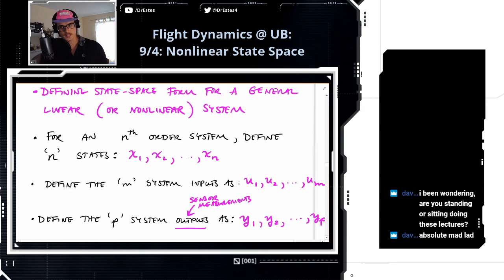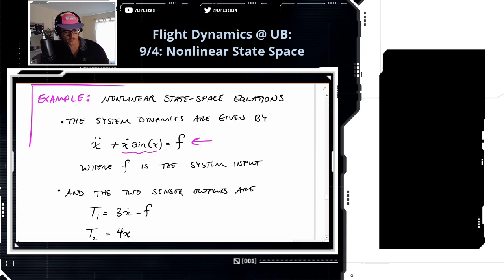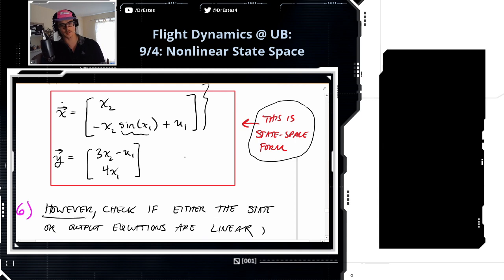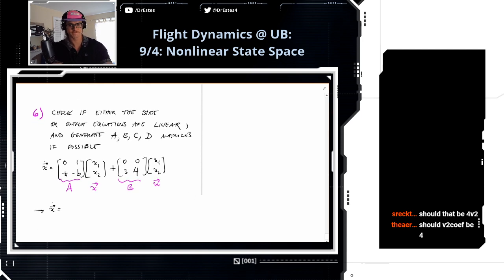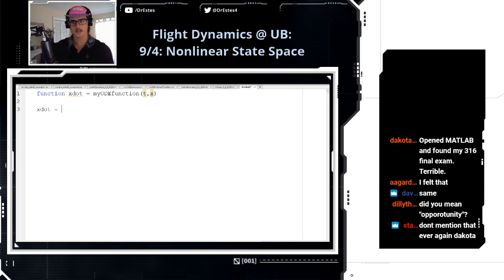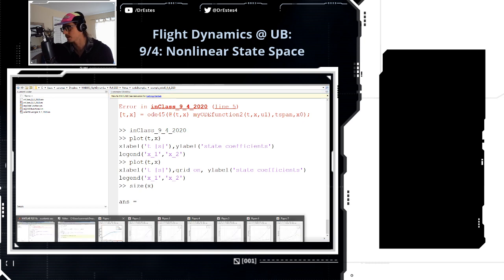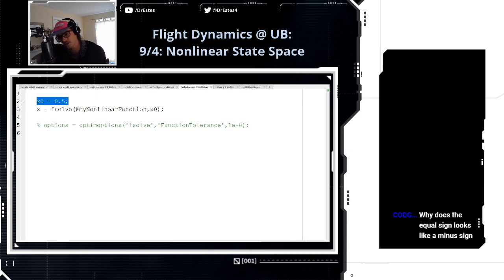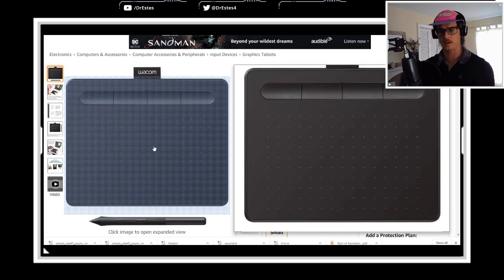Flight Dynamics (9/4): Nonlinear State Space Examples